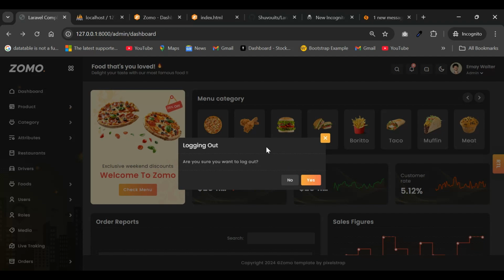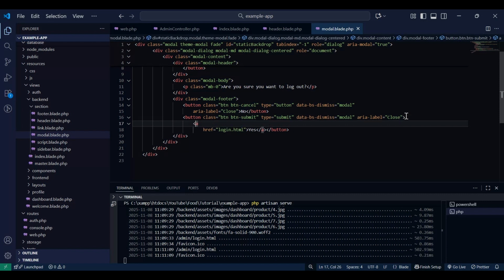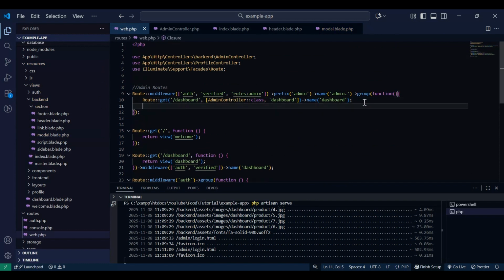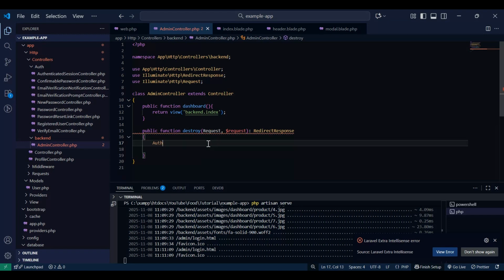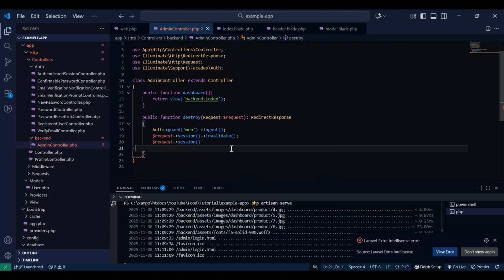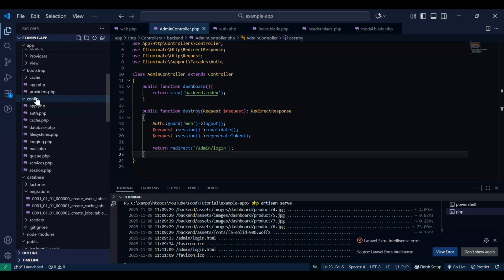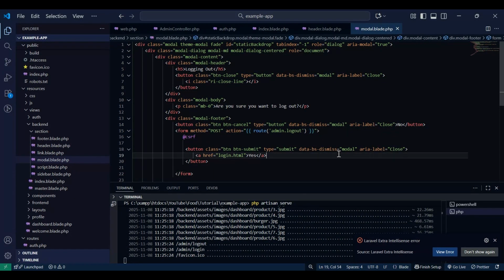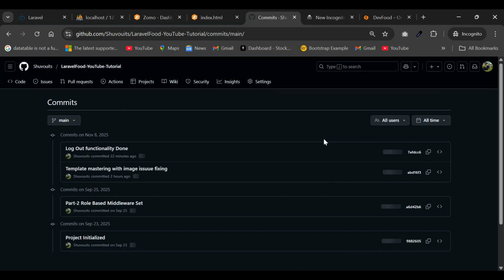🔥 Part-5 Logout Functionality Done, Laravel 12 Complete Food Order Application.